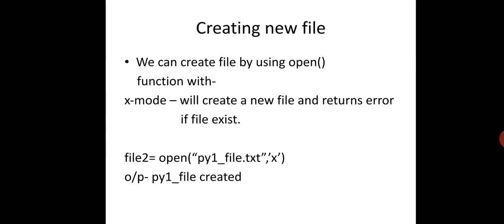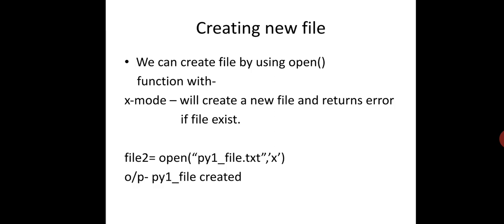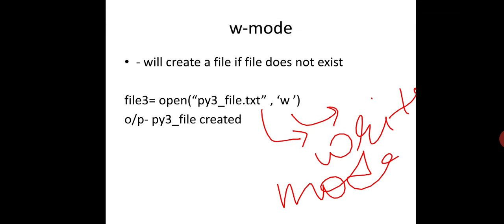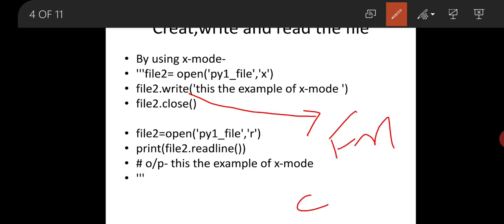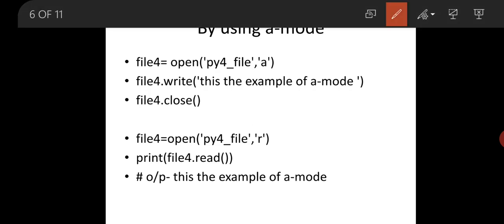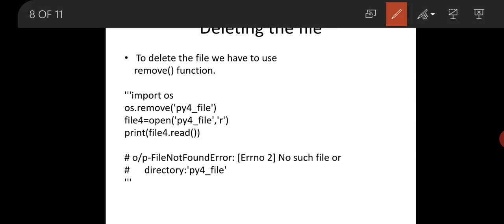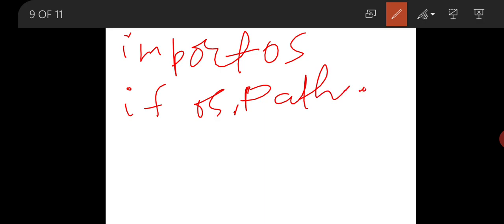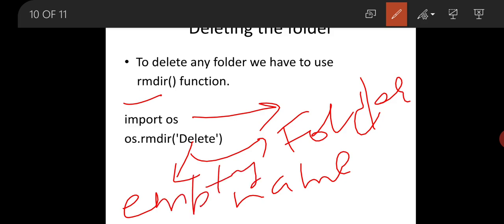File handling part3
Creating, writing, reading and deleting the file by using pythons functions